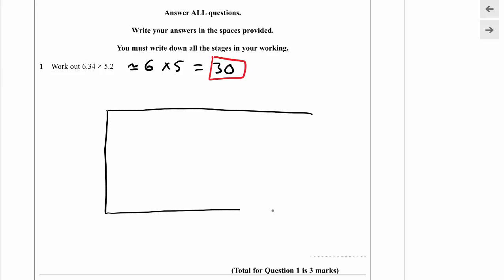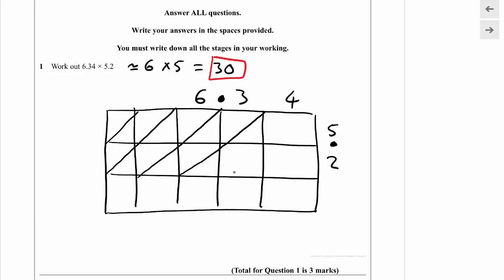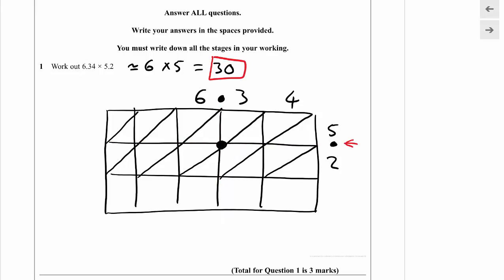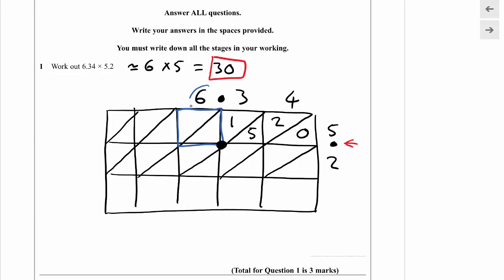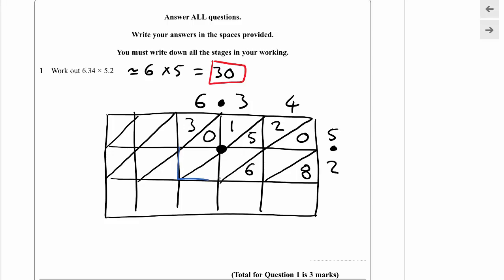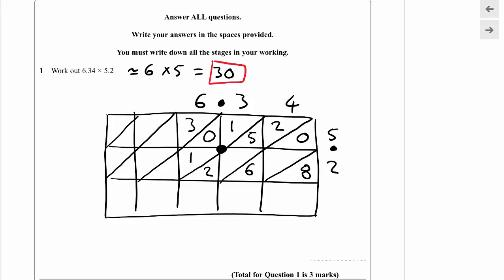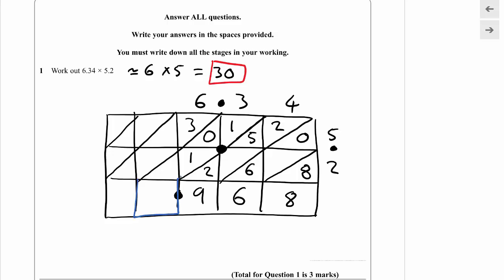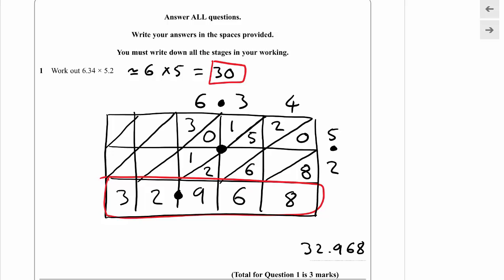Question 1 Edexcel 9-1 GCSE Maths Specimen Paper 1